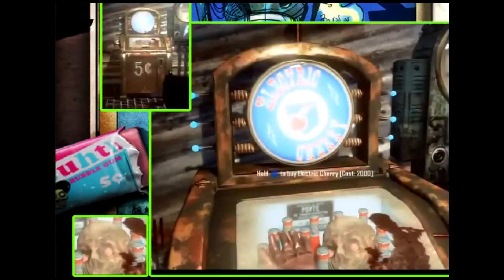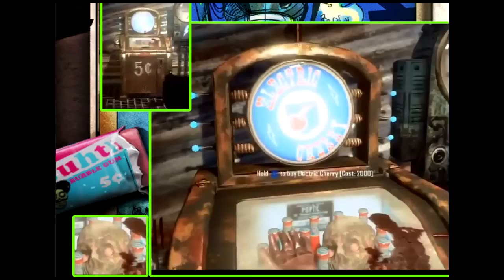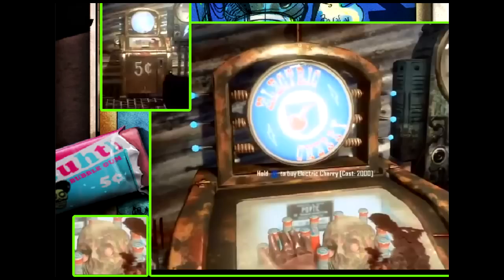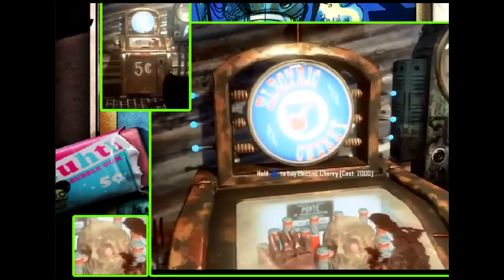Black Ops 2 Zombies - Nuketown Zombies Linked with Electric Cherry Perk - NUKETOWN / MOTD